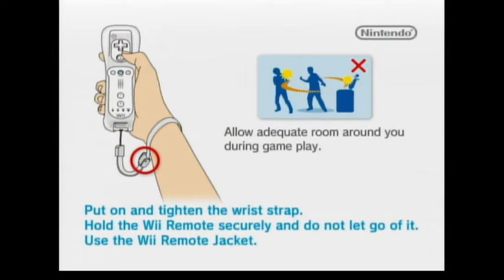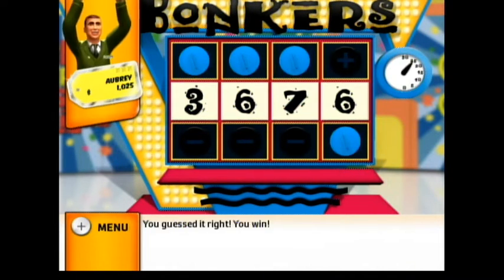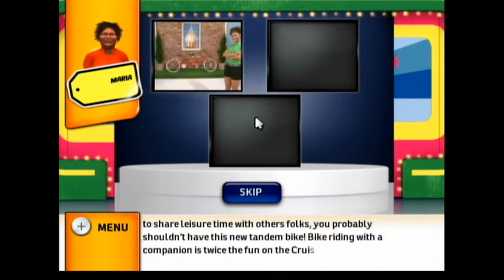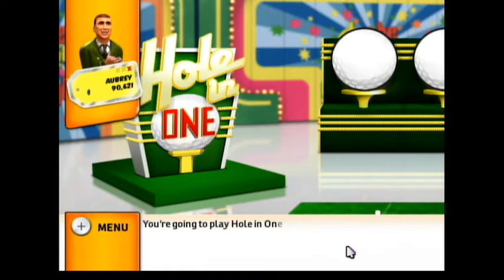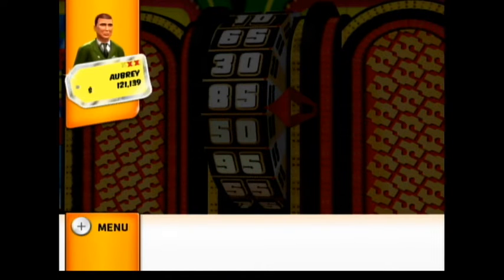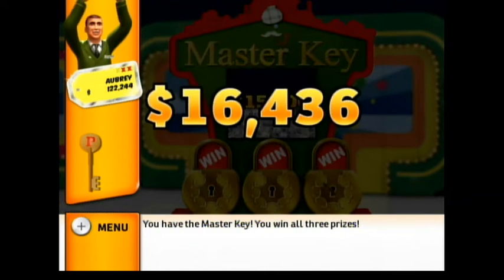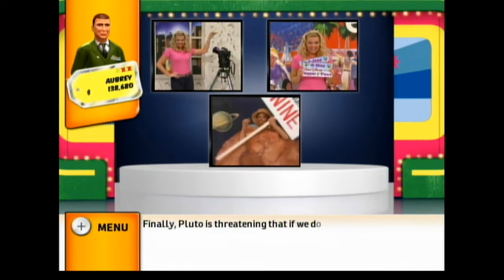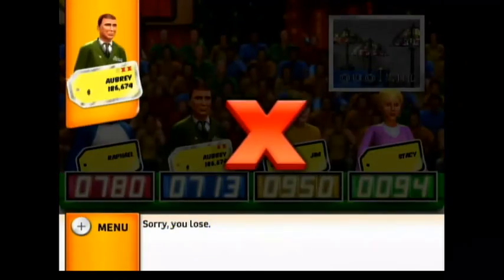2019 Birthday Special for Brett Jacquard (Part 4)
Here is the final segment, in which I will be doing a 3 Strikes game of The Price is Right for the Nintendo Wii. How will I do? Watch to find out, and enjoy! See you all for my 4th of July Special tomorrow.